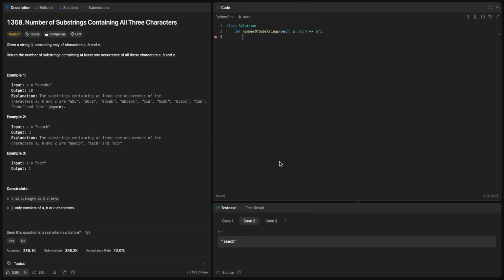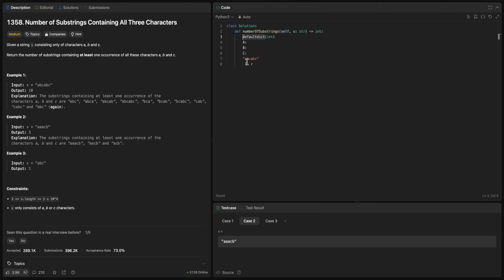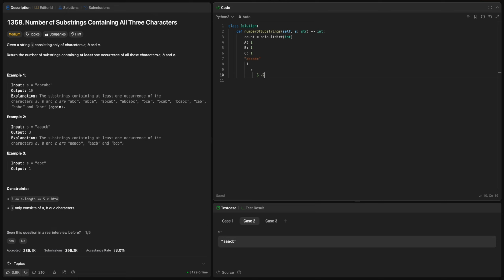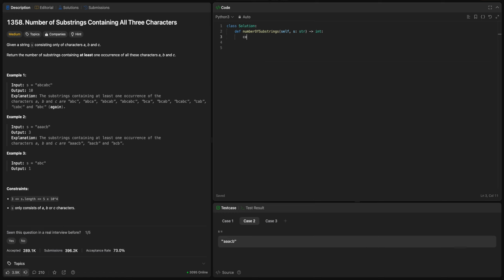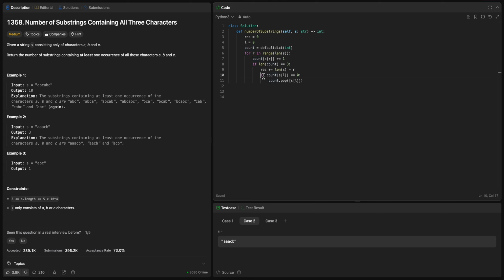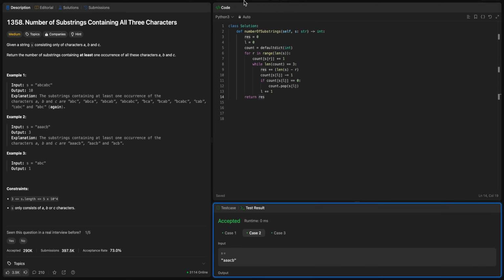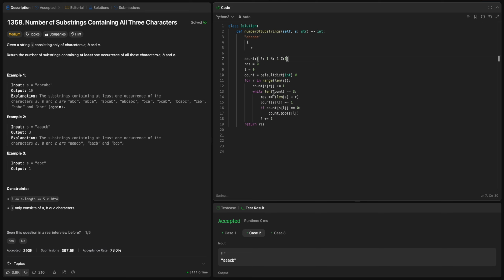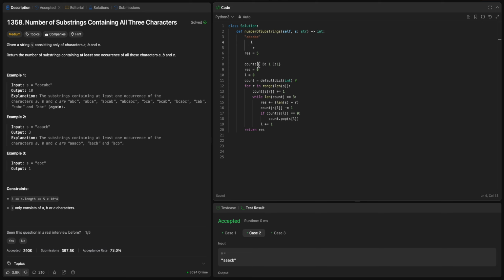LeetCode 1358. Number of Substrings Containing All Three Characters